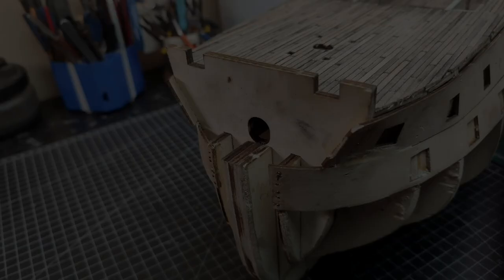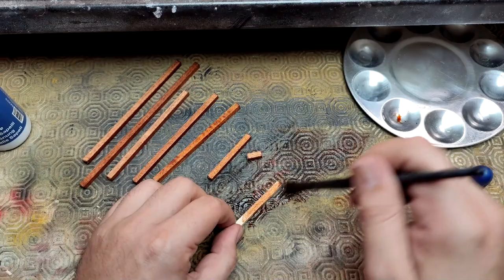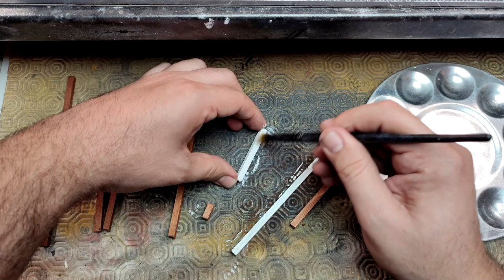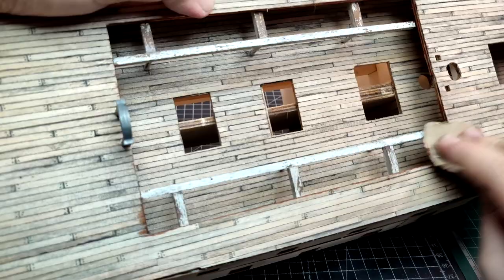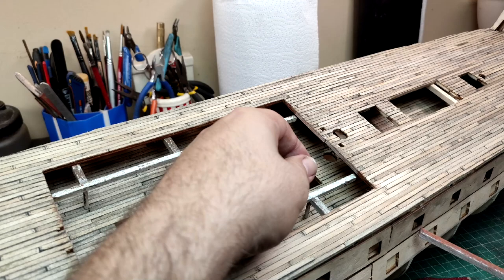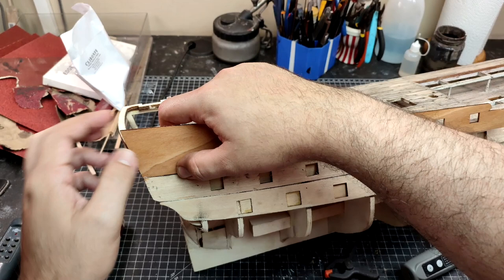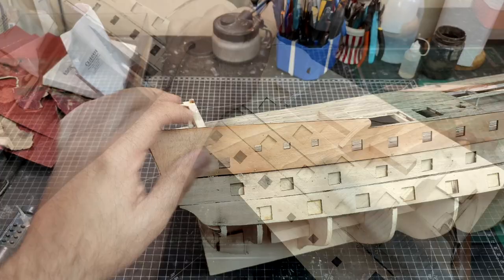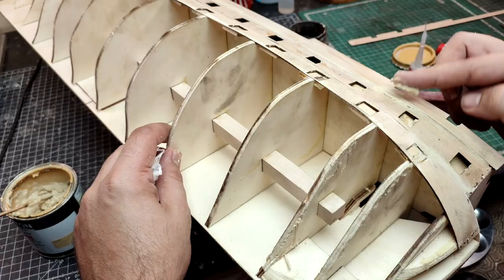Building the model ship San Ildefonso from Occre 08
Deck opening trim pieces and last gunport bullwarks